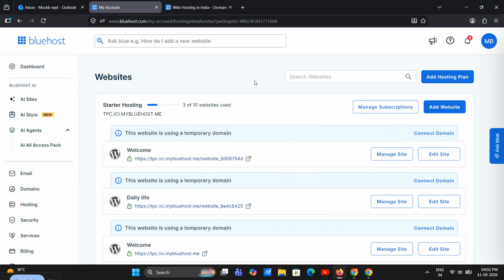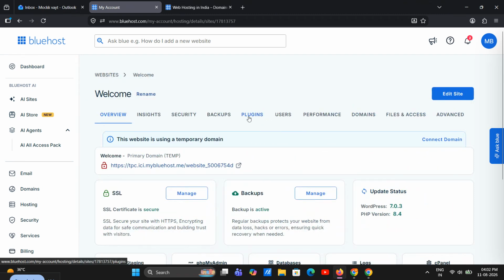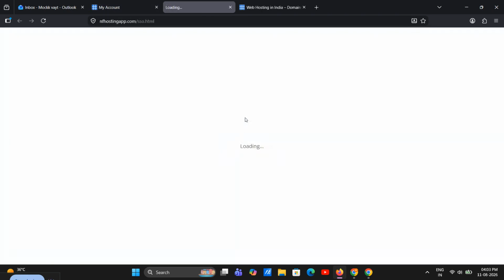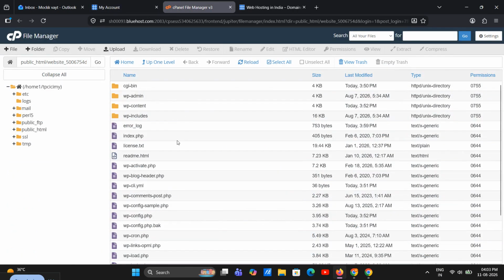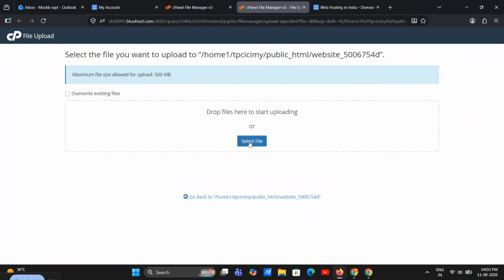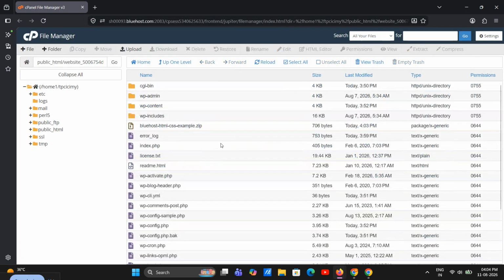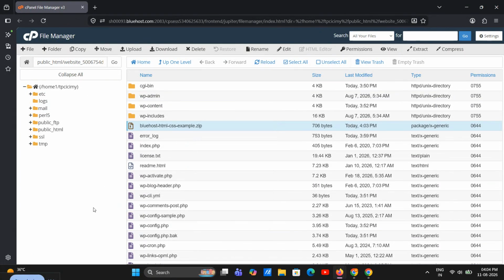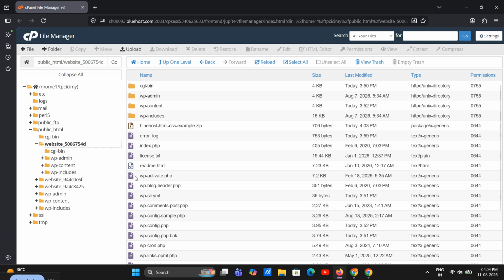How To Upload Html/Css Website Files To Bluehost Without Filezilla Or Wordpress (Easy Guide)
Learn how to upload HTML and CSS website files to Bluehost without using FileZilla or WordPress. This tutorial walks you through Bluehost File Manager, uploading a ZIP file, and checking your document root folder.

🕚Timestamps:
0:00 Intro
0:20 Go to Websites in Bluehost
0:37 Click Manage Site
0:49 Select Files and Access
1:00 Open File Manager
1:15 Open Your Document Root Folder
1:33 Click Upload
1:47 Select Your HTML/CSS ZIP File
2:00 Wait For The Upload To Finish

✍️What You'll Learn In This Video:
• How To Access Bluehost Websites And Site Management
• How To Open Bluehost File Manager Without FileZilla
• How To Find Your Website Document Root Folder
• How To Upload HTML And CSS ZIP Files To Bluehost
• How To Confirm Your Files Uploaded Correctly
• How To Keep Your Static Website File Structure Organized

💡Pro Tips:
• Make sure your index.html file is inside the correct root folder.
• Keep your CSS, images, and assets in the same ZIP structure you tested locally.
• If your site doesn’t load, refresh and clear your browser cache.
• Use the File Manager to double-check folder placement before going live.
• If you upload a ZIP file, extract it before testing the website.